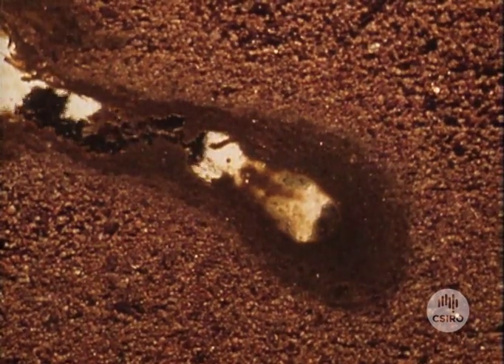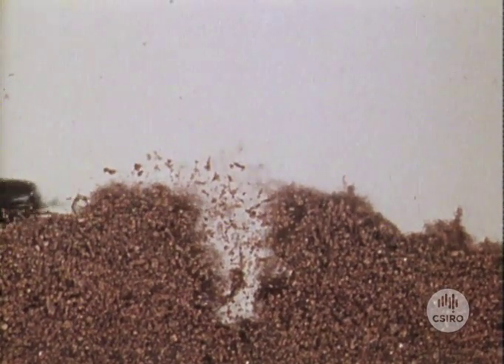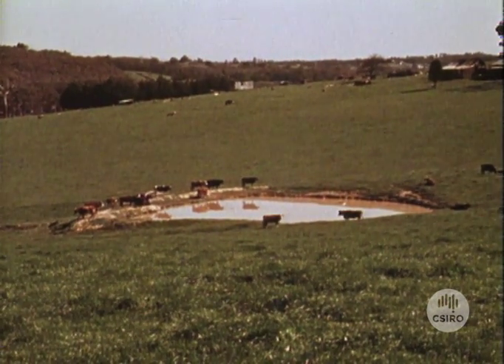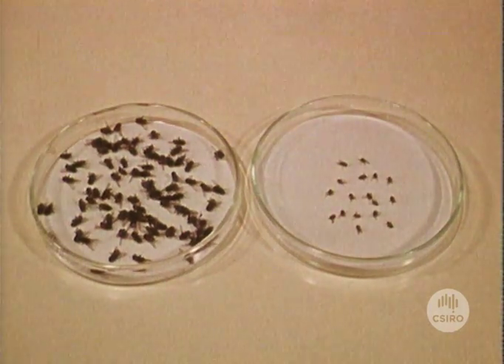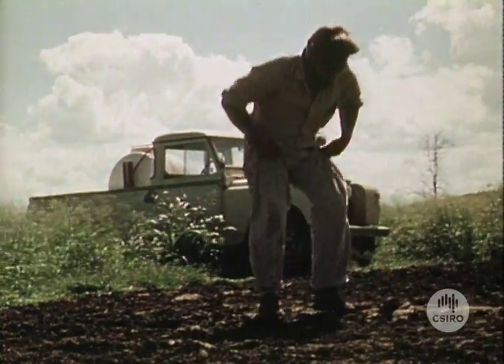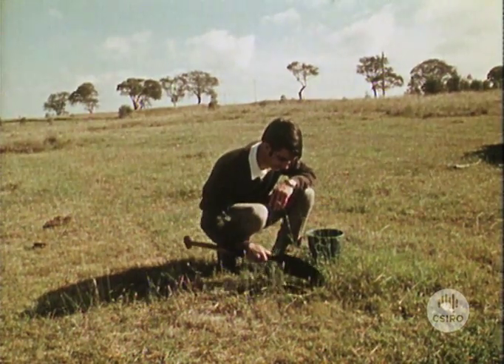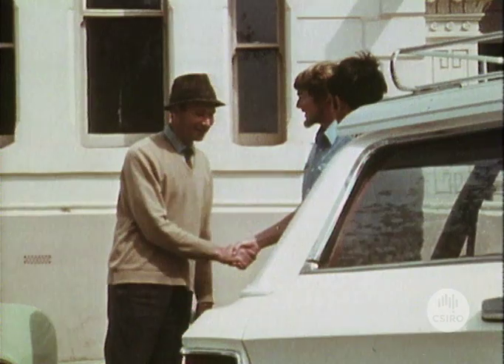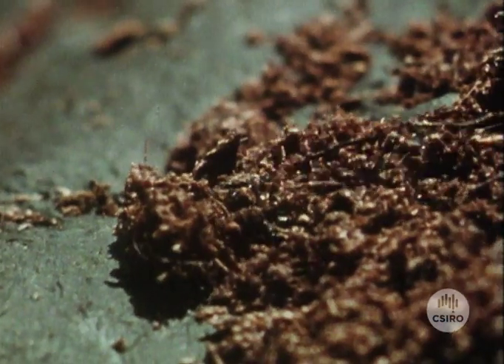Dung Down Under (1972)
Domestic cattle drop 33 million tonnes of dung on Australian pastures every year. Pasture areas are reduced and fly pests, like the bushfly and the buffalo fly, thrive.

Entomologists are seeking a solution to these problems through the dung beetle, which breaks up and disperses dung pads.

Selected species of dung beetles imported from Africa are being mass bred in Australia for release in cattle breeding areas. Early results indicate that they will prove an outstanding example of biological control.